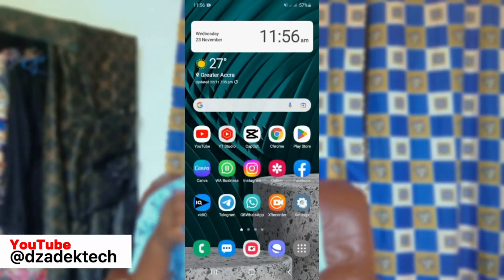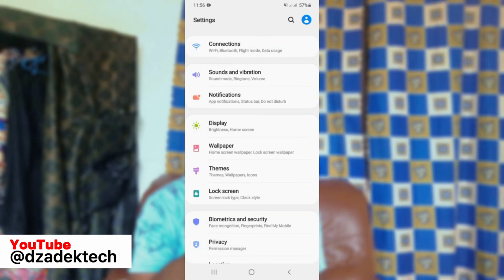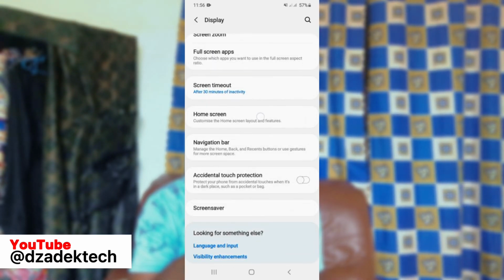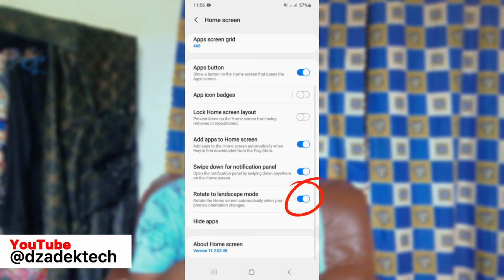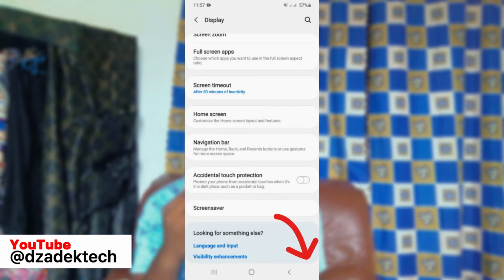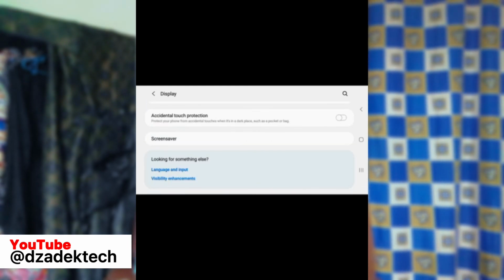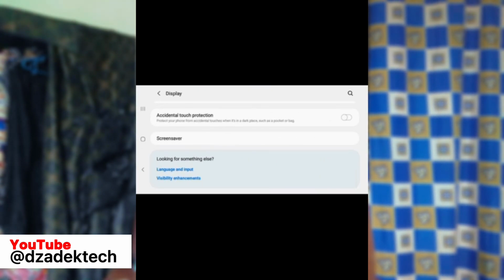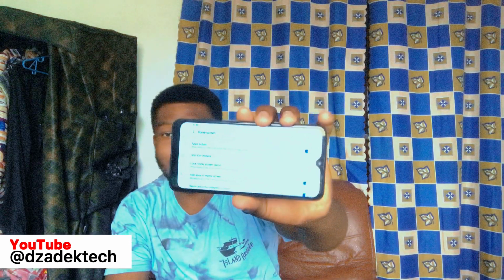How to access top part of Phone Screen Not working | Top half of phone screen not working.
If the top half of your phone screen is not working, this video will show you how to access features allocated in that part of the screen.

top part of phone screen not working

top part of phone screen not working iphone

top half of phone screen not working

upper part of phone screen not working

top of phone screen not working